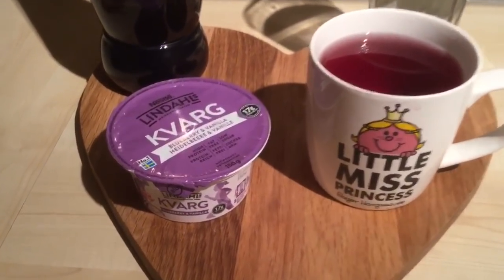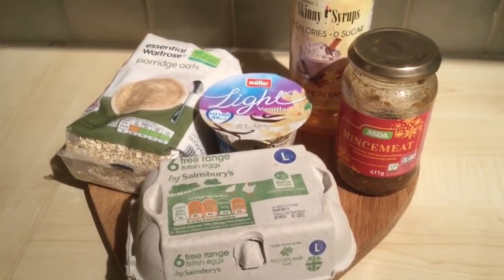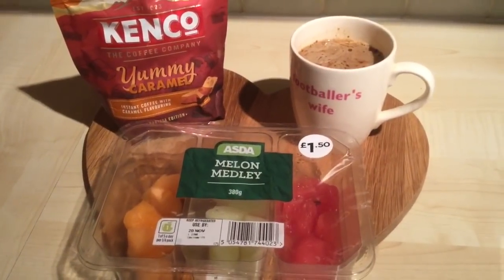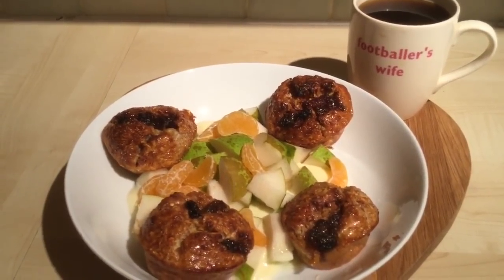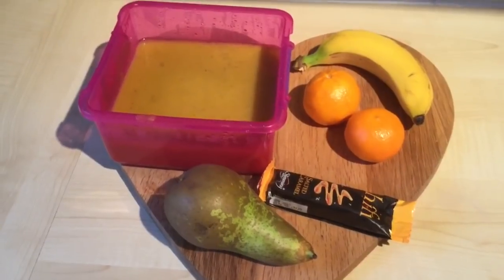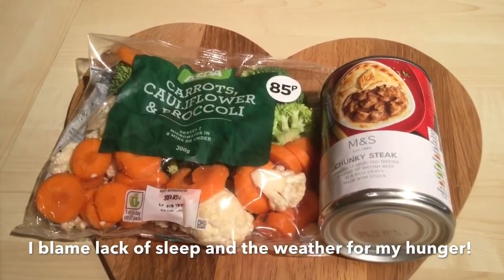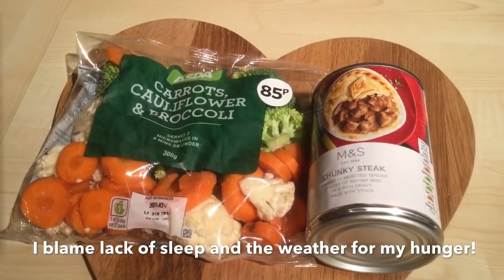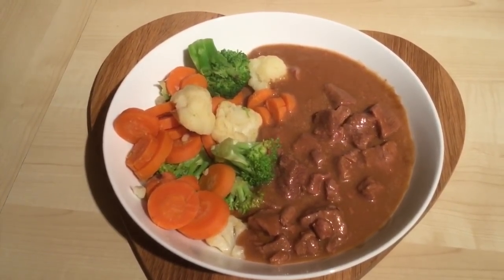WHAT I EAT IN A DAY ON SLIMMING WORLD TO LOSE WEIGHT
Welcome to another What I Eat in a Day on Slimming World video.. this time it’s a day of following the Slimming World Extra easy plan. Nothing fancy just super simple, quick slimming world friendly food ideas.
Belle x